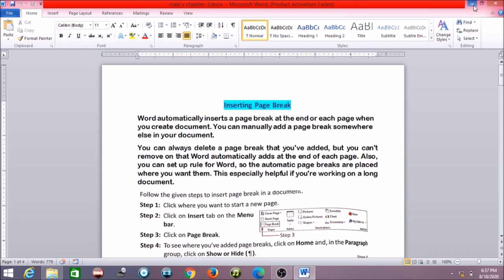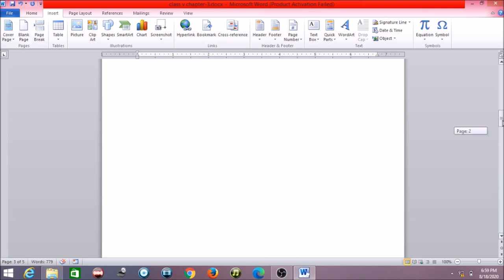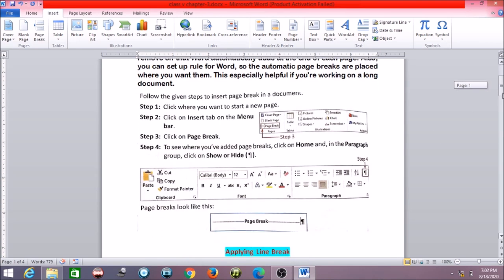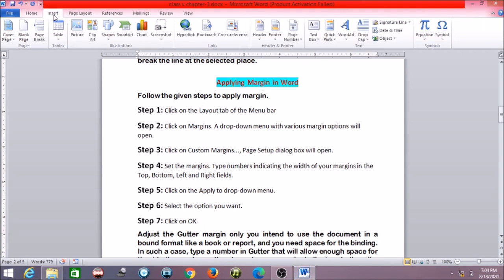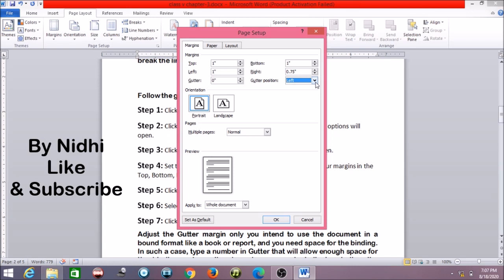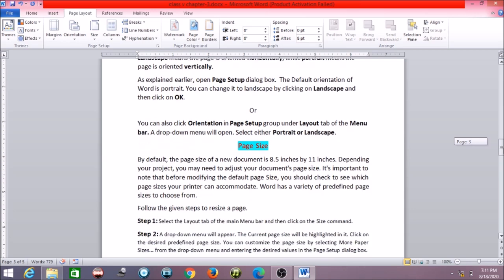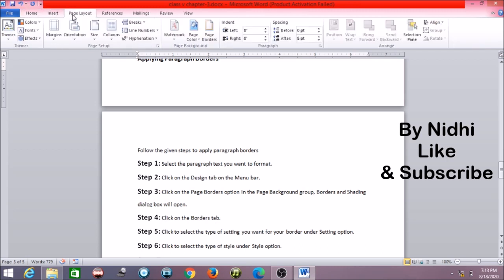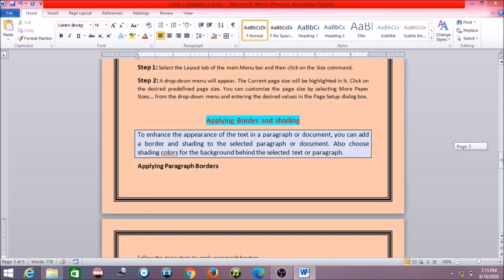Chapter- 3 Advance features of word processor (part 2)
insert page break,adding page margin,Line break,Page size ,applying borders and shadings.